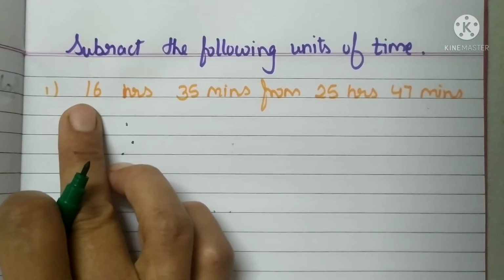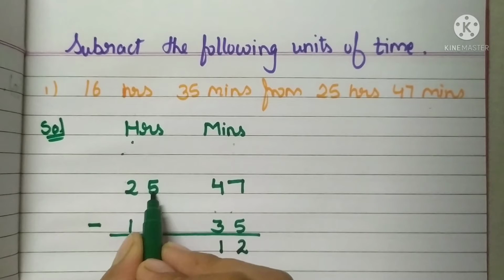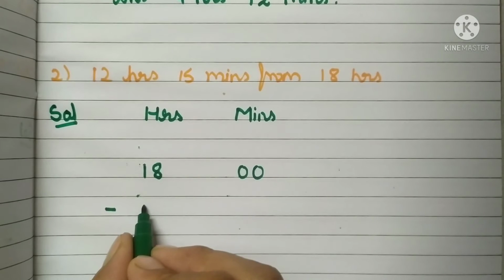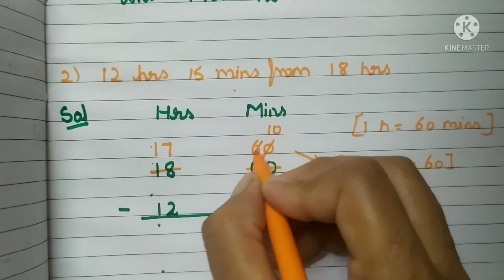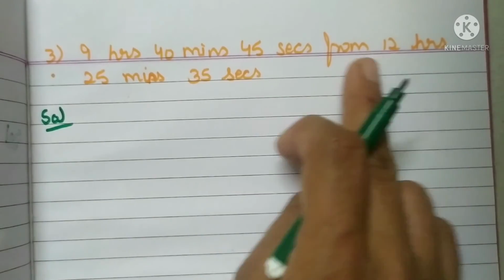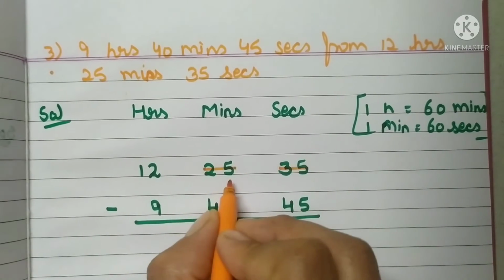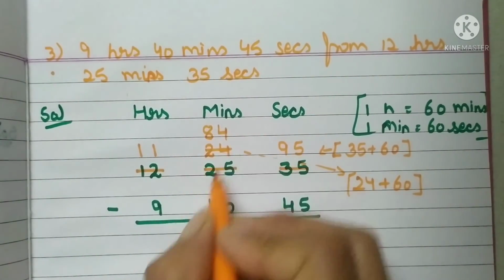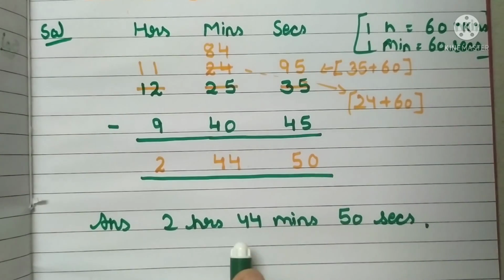subtraction sums of time